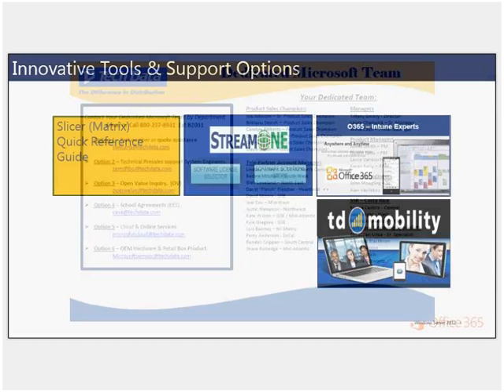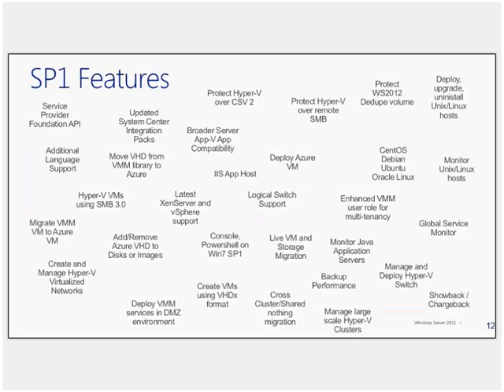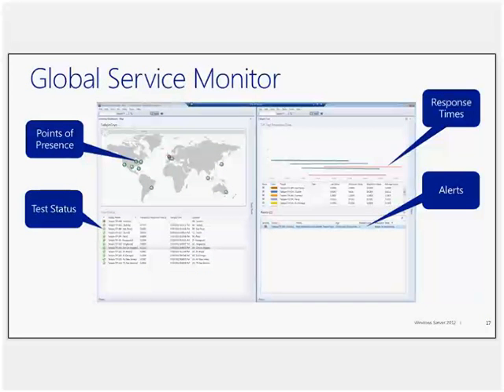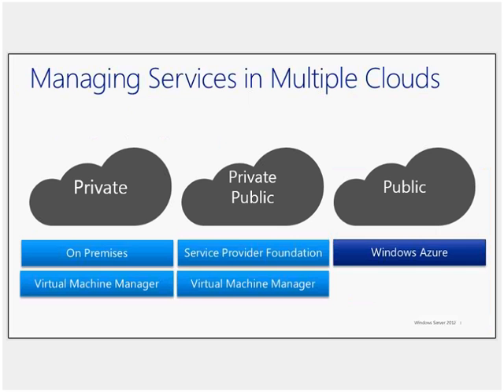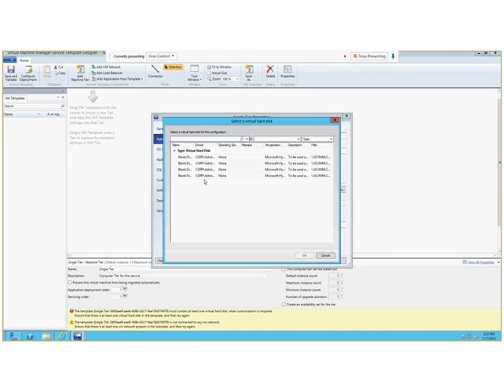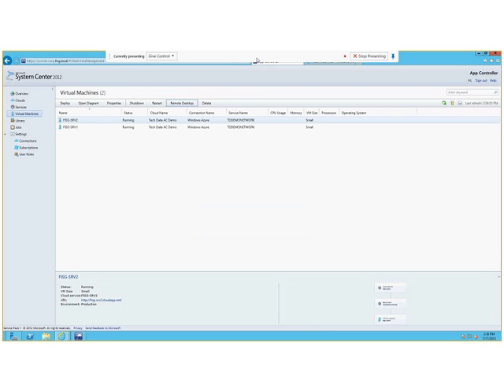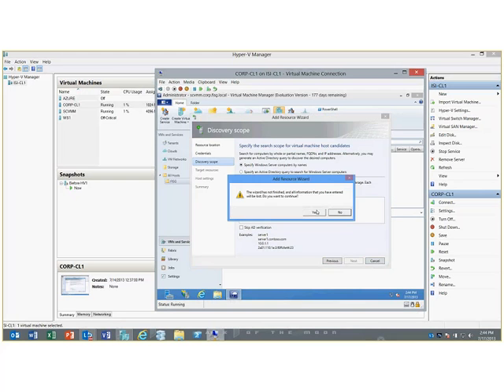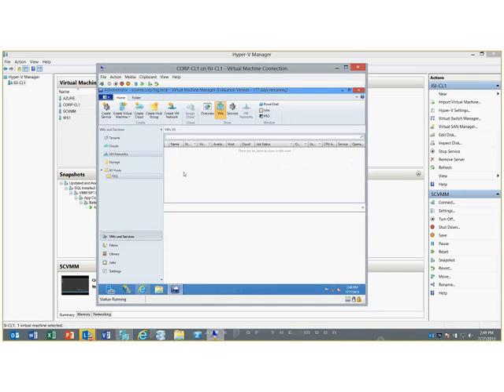System Center 2012 SP1